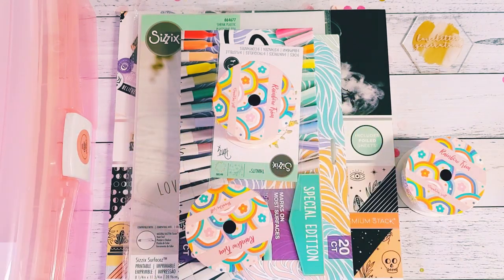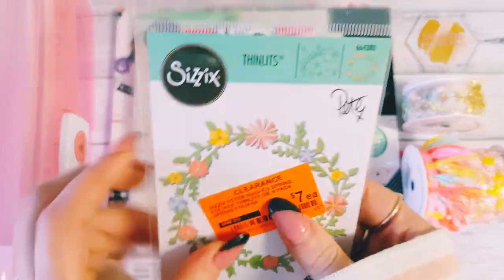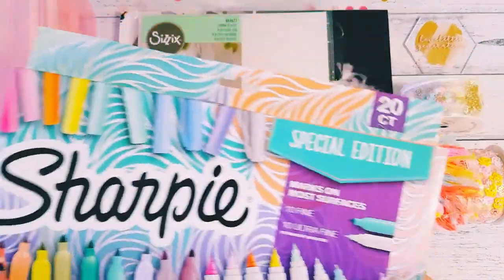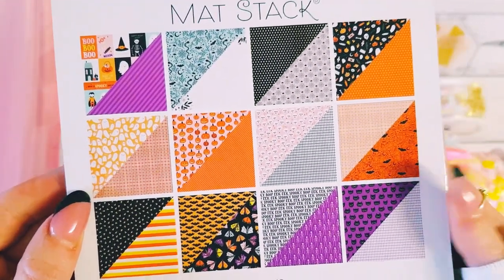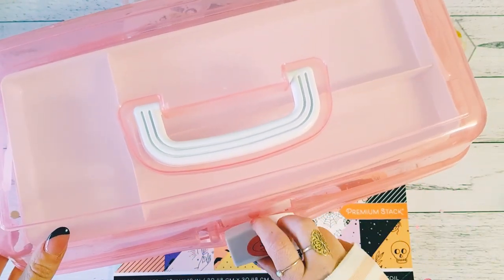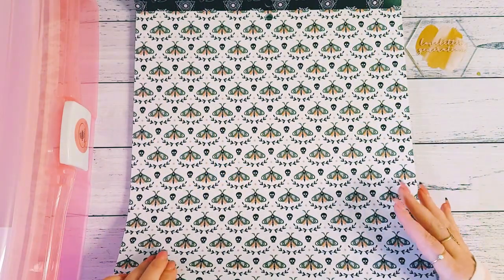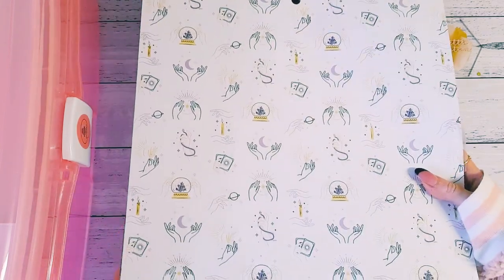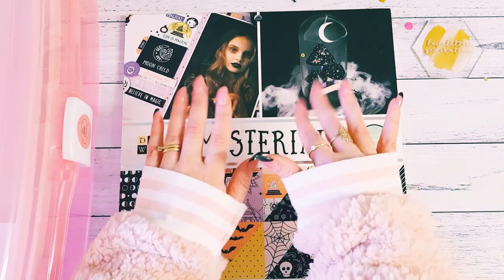Spotlight Haul - New finds, DCWV Halloween, ribbon, Sharpies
Here are my recent pretty finds from Spotlight, I absolutely love the DCWV paper pads i found, and those gorgeous ribbons.